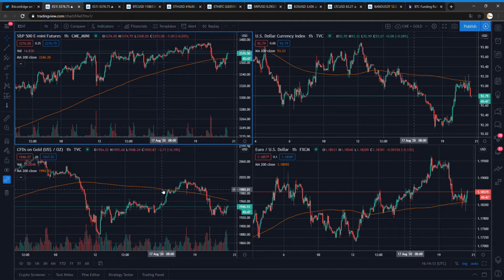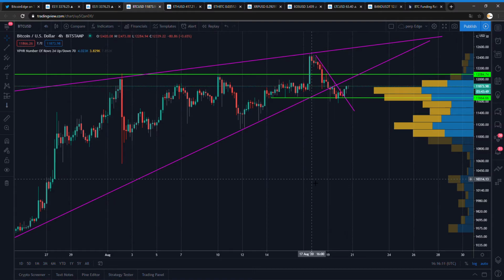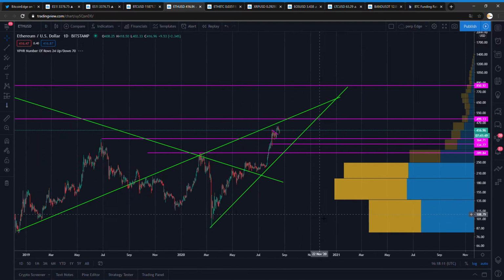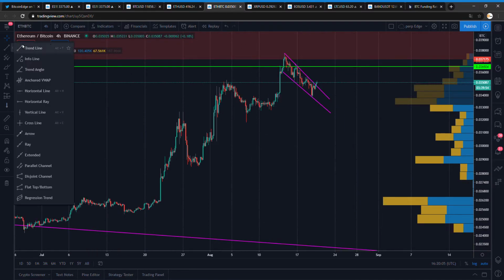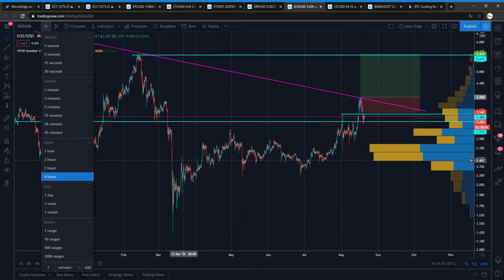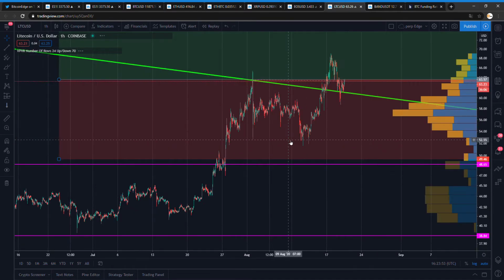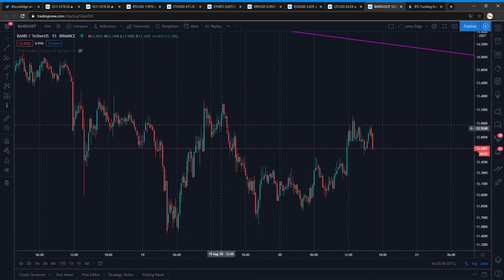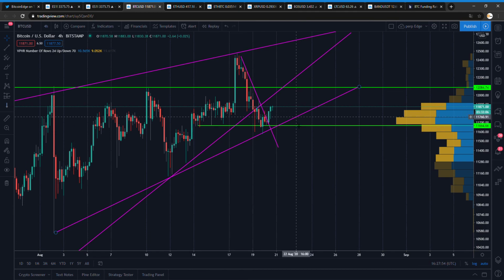Pro Trader on Bitcoin Technical Analysis!